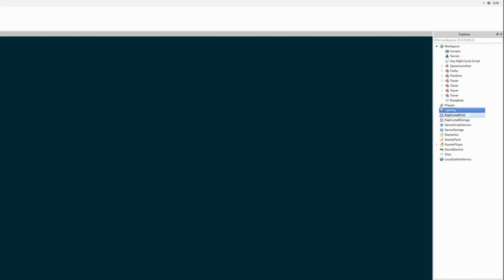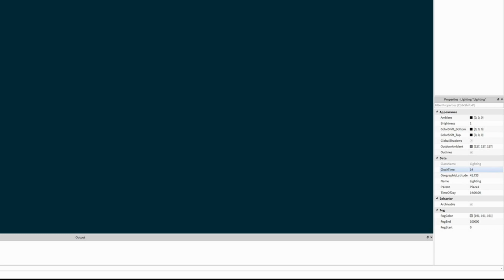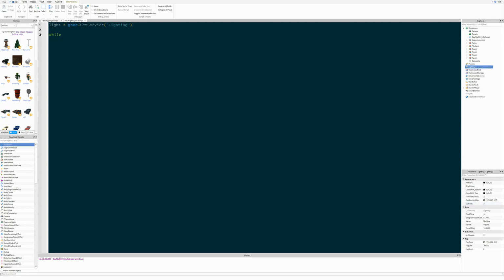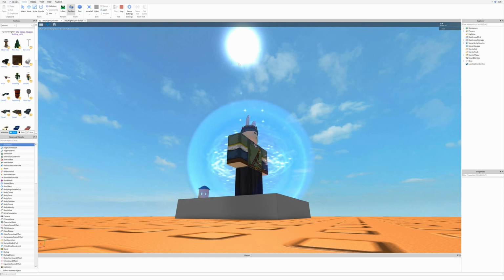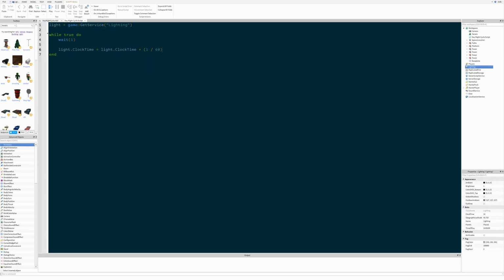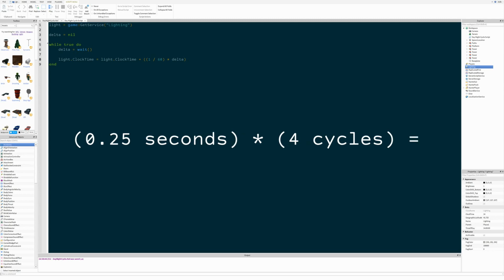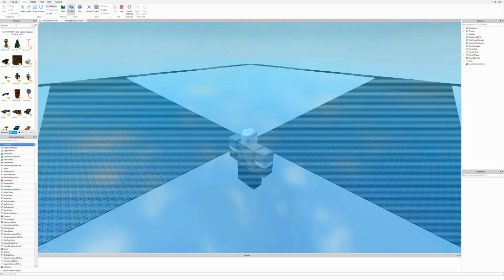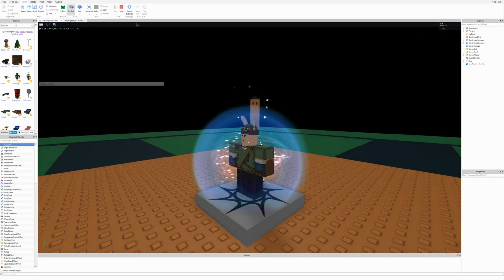Day Night Cycle – Roblox Scripting Tutorial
Thank you very much for watching! Please comment at let me know what you think and how I can improve my videos. Have a good day!

Software Used in Video Production:
OBS Studio 21.1.0 (Screen capture)
DaVinci Resolve 14 (Video editor)
GIMP 2.8.10 (Image Manipulation)
Cakewalk by Bandlabs (Audio recorder/mixer)

Hardware Used in Video Production:
Midas MR18 Digital Mixer (Audio Interface)
AKG P220 Condenser Microphone (Modded with the RK-87 capsule found